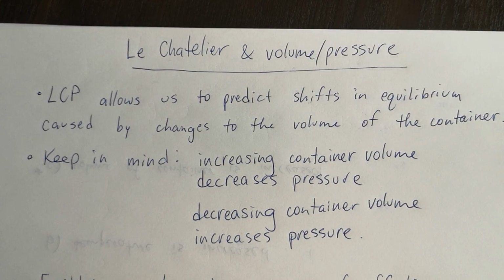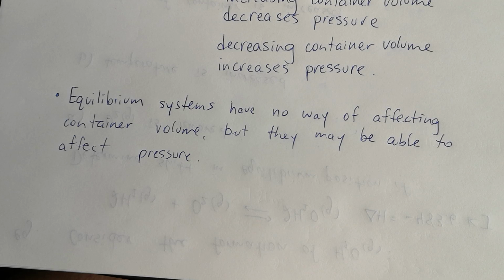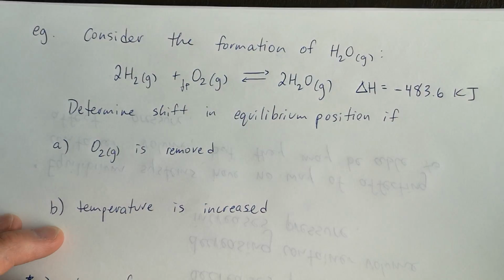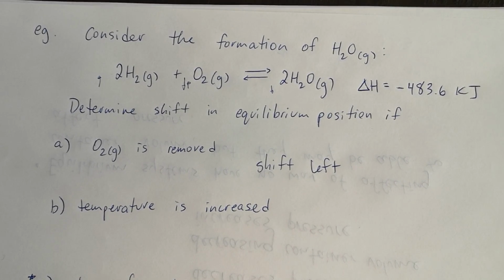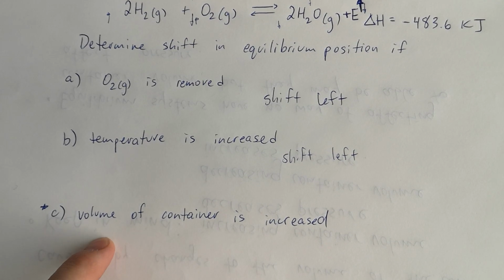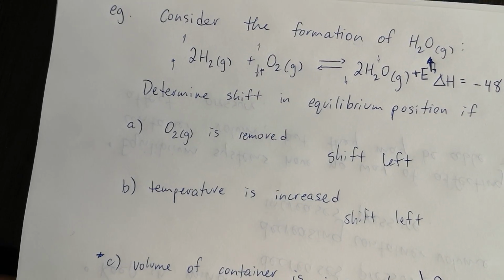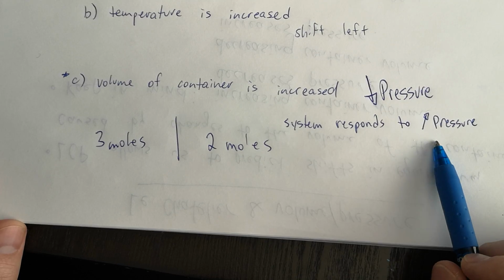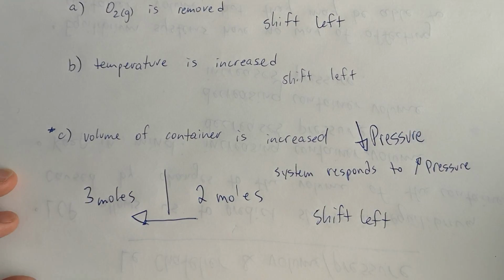LCP and pressure